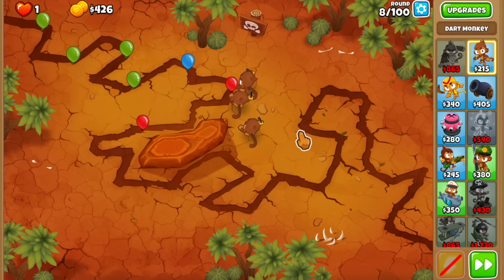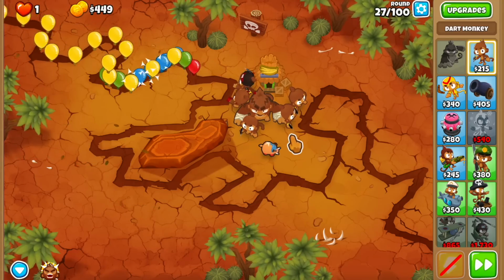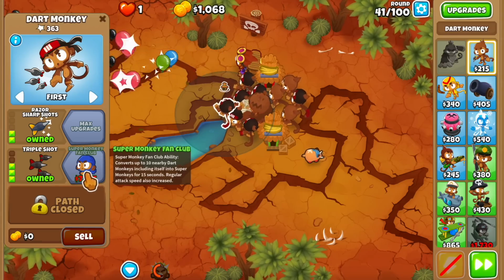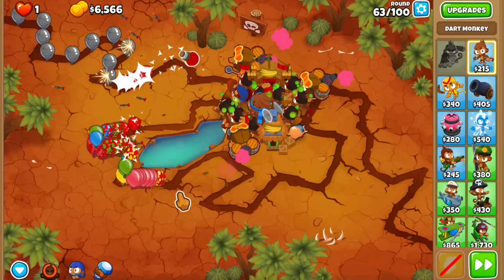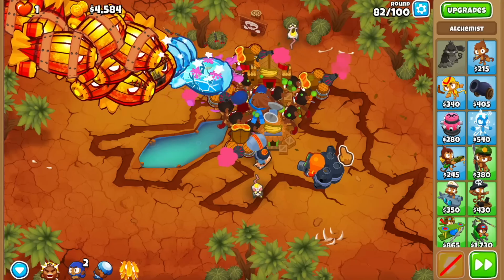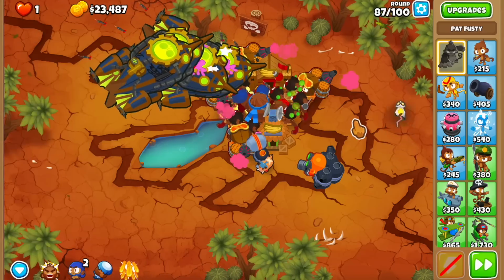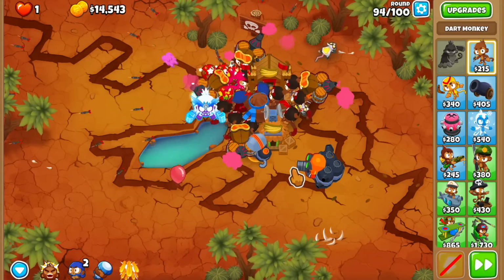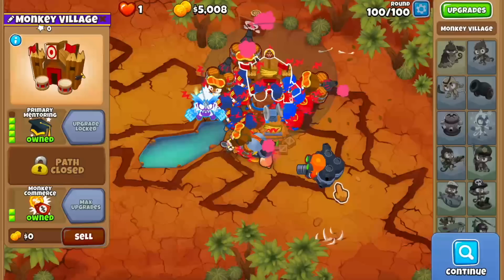Is This SUPER Underused Tower Good Enough Yet!? (Bloons TD 6)